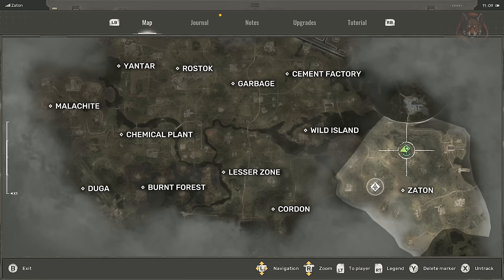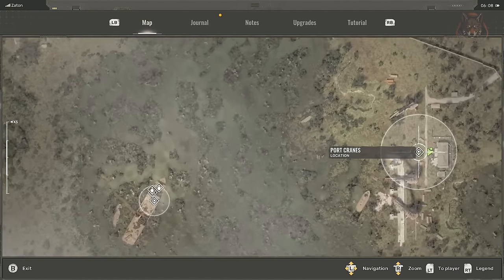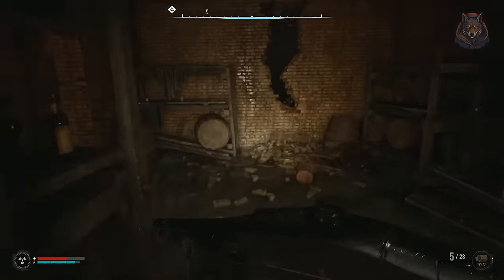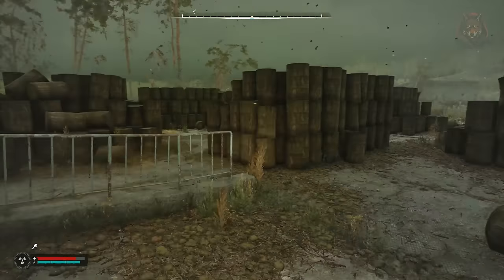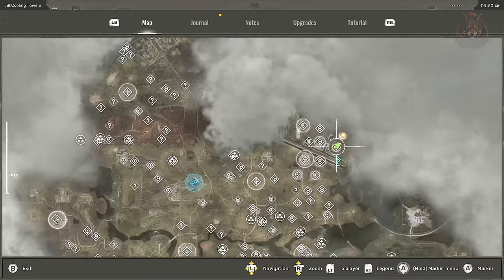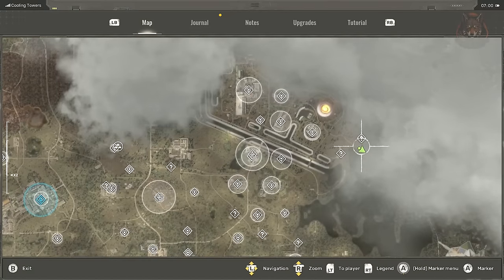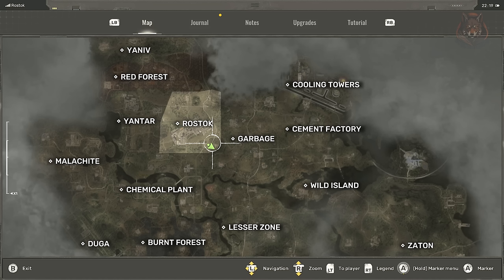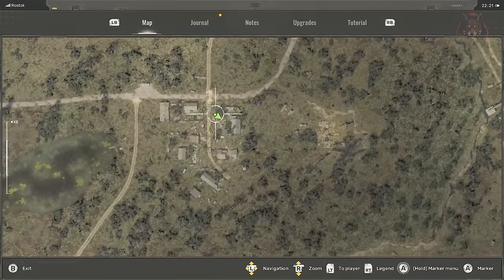How To Get 18 Unique Weapon Upgrades and Armor Blueprints - Stalker 2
The location of the best high capacity magazines, scopes, silencers and upgrade blueprints for the weapons and armors in stalker 2.  These unique items are all found randomly lying around the game world.

*Timestamps*
0:00 - Intro
0:10 - Coupled AKM Magazine
0:37 - PSO-4x-Scope
1:14 - Return Mechanism Sleeve Tightener (VS Vintar)
1:36 - High-Capacity Fora-221 and Kharod Magazine
2:01 - High Capacity VS Vintar Magazine
2:22 - High-Capacity GP37 Magazine
2:54 - Aramid Lining
3:24 - High Capacity Buket 2 Magazine
3:45 - Tactical Pistol Silencer & Aramid Lining (DEVA V Suit)
4:08 - High Capacity Integral A Magazine
4:40 - Camel Hydration System
5:47 - Rubber Stock Rear Grom S14
6:12 - Coupled Dnipro Magazines
6:40 - Rubber Coating (RPM 74)
7:18 - High Capacity Grom S14 Magazine
7:55 - Aramid Lining (Mask-1 Helmet)
8:56 - Lead container PSZ-12V Bulat